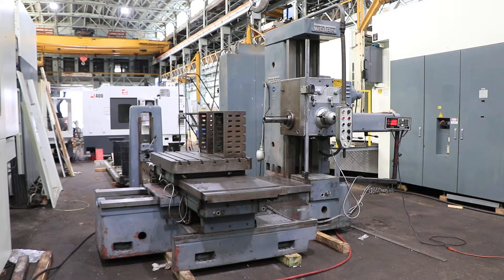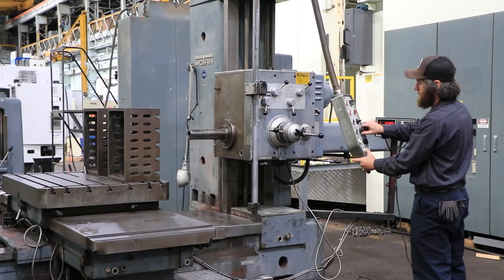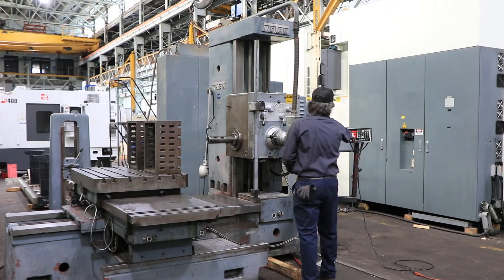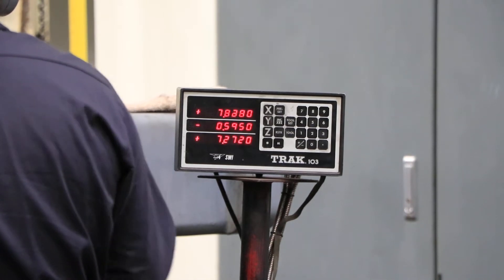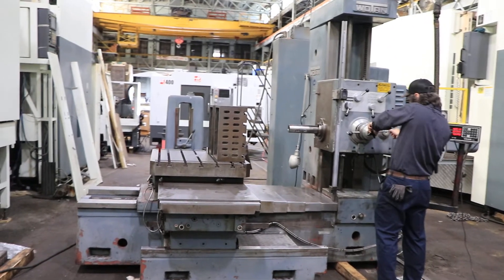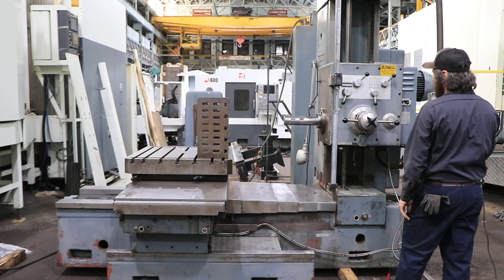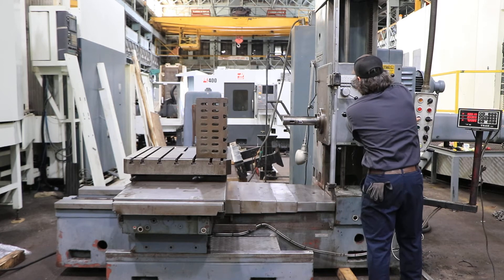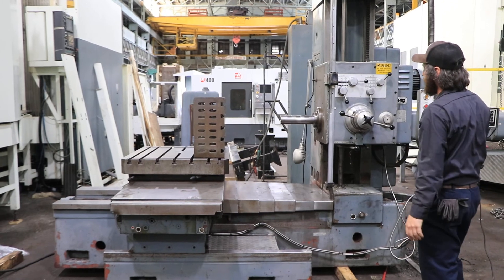3" WOTAN TABLE TYPE HORIZONTAL BORING MILL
3" WOTAN TABLE TYPE HORIZONTAL BORING MILL
MODEL: B75,  S/N:58307,  NEW: 1970'S

SPECIFICATIONS:
DIAMETER OF SPINDLE 3"
SPINDLE TAPER #4 MORSE
SPINDLE CONTINUOUS TRAVEL 21-1/2"
HEADSTOCK VERTICAL TRAVEL 39"
ROTARY TABLE WORKING SURFACE 32" X 39"
TABLE CROSS TRAVEL 55"
TABLE LONGITUDINAL TRAVEL 32"
SPINDLE SPEED RANGE 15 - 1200 RPM
TABLE WEIGHT CAPACITY 3,200 LBS

EQUIPPED WITH:
HARDENED AND GROUND BED & SADDLE WAYS
BUILT-IN ROTARY TABLE
TAILSTOCK or OUTBOURD SUPPORT
OUTRIGGERS
POWER RAPID TRAVERSE & FEEDS ALL DIRECTIONS
10 HORSE POWER MAIN DRIVE MOTOR

CONDITION: EXCELLENT